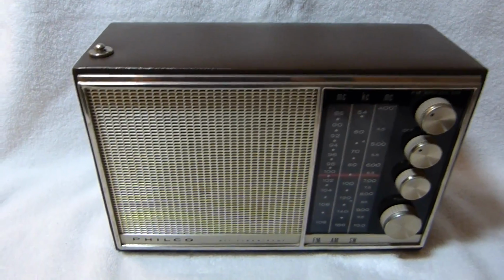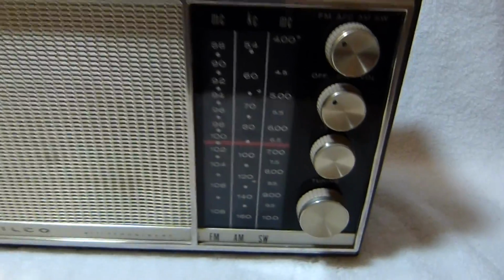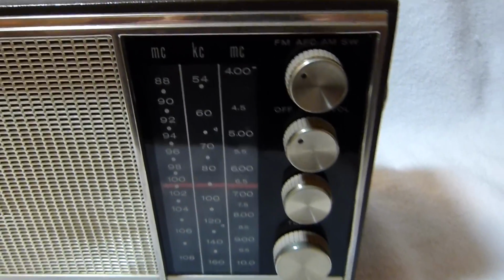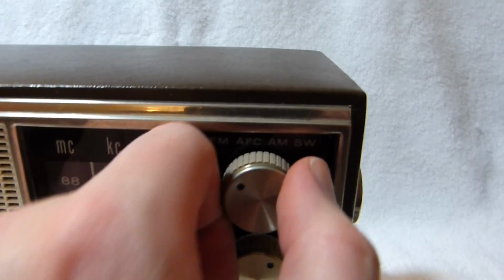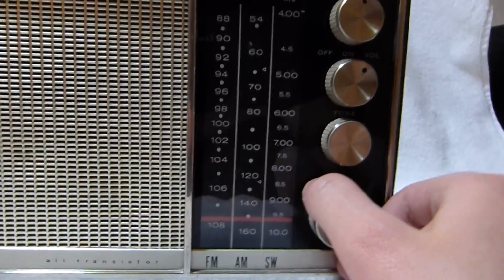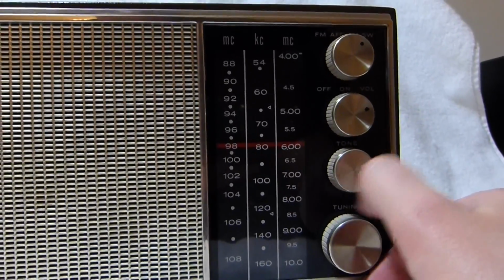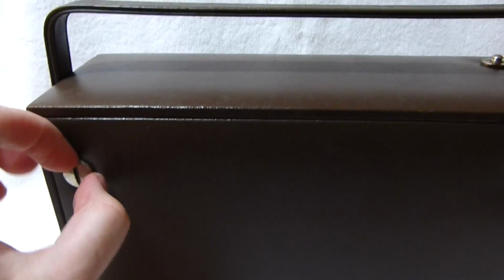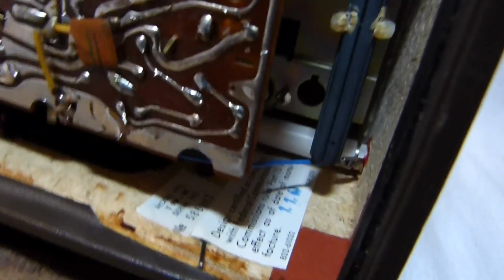1963 Philco T909-BR AM/FM/SW radio (by Schaub Lorenz in Germany)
This video is from last May, I just forgot to upload it so enjoy!
The Philco T909-BR was actually built by Schaub Lorenz  and is very similar to their "Amigo" model, but it lacks the built in AC adapter that model has.